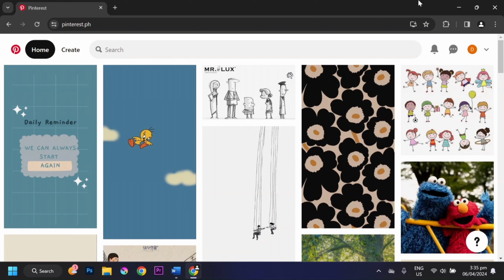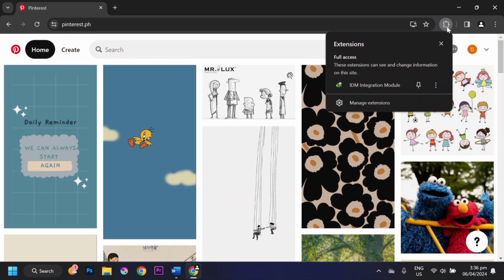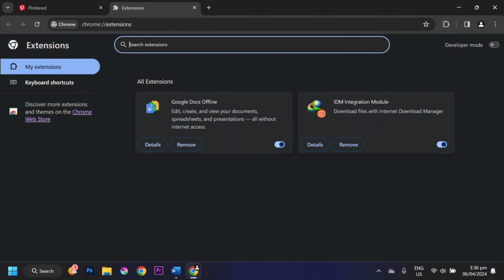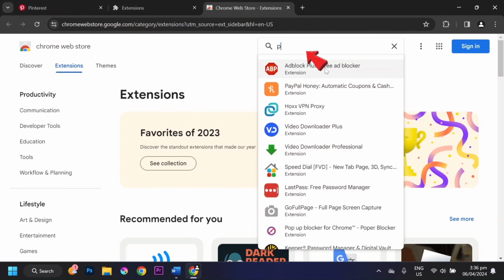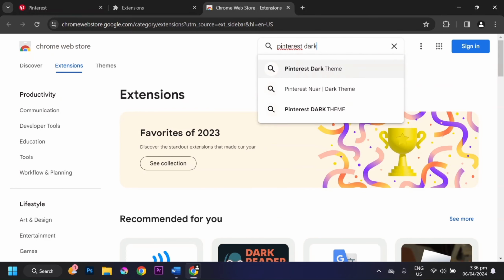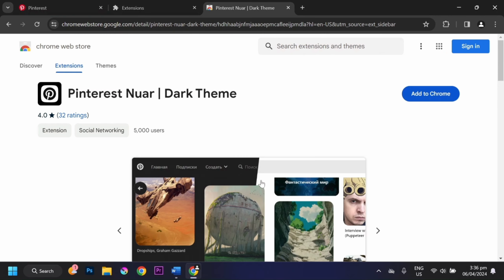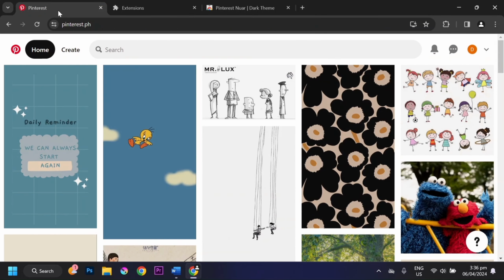How to turn on Pinterest Drak Mode on PC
Easy steps on how to turn on Pinterest Drak Mode on PC.